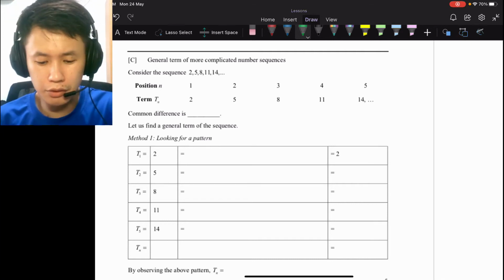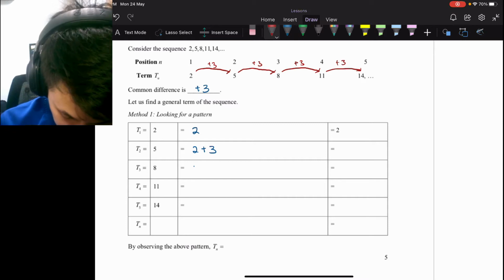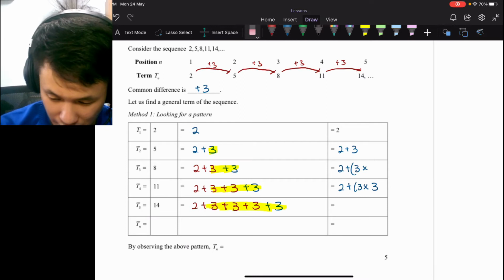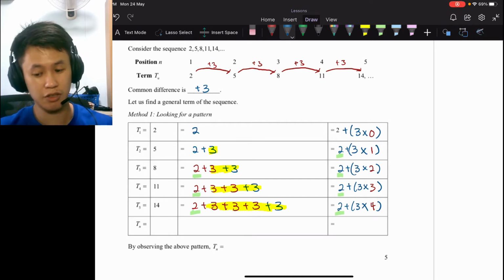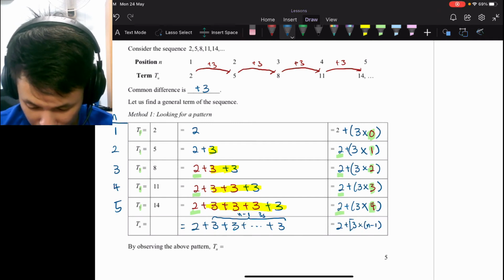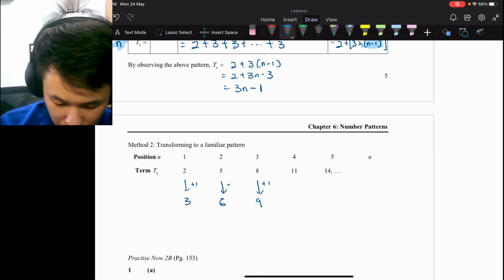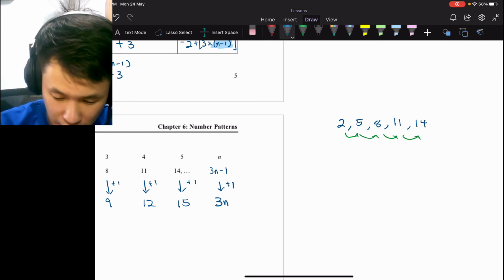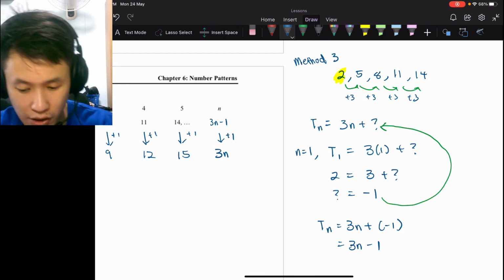General Term for Complicated Number Sequences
In this lesson, we try to deduce the general term for more complicated number sequences.